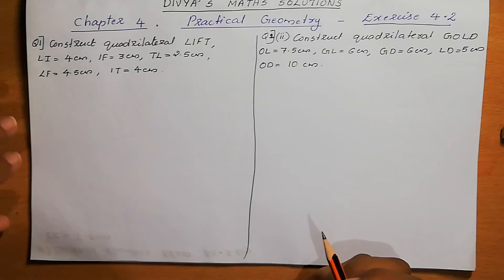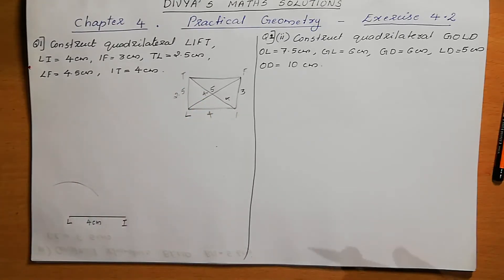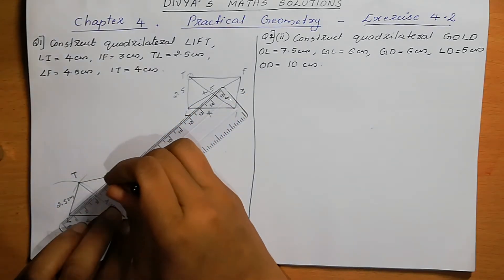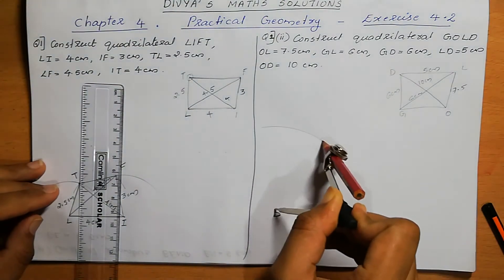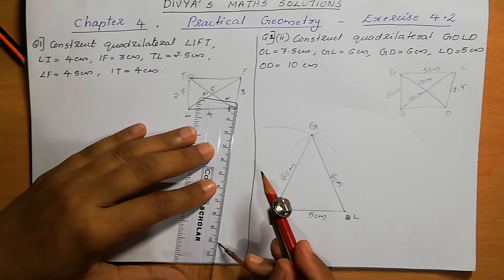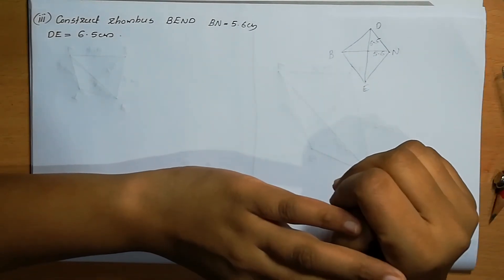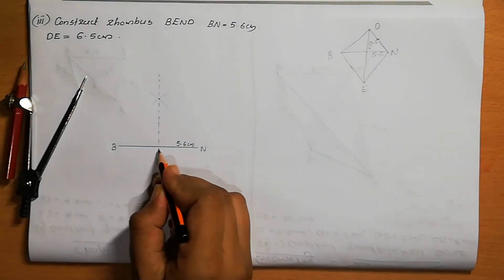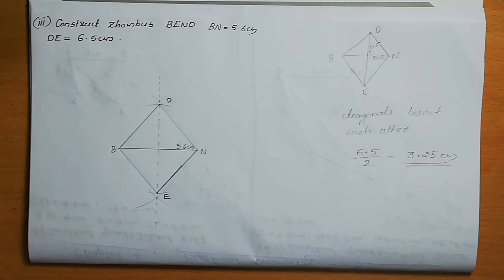Class 8 Practical Geometry Exercise 4.2_Q#1 (In English)- NCERT CBSE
In this video, I have explained Class 8 Chapter 4 Practical Geometry Exercise 4.2 (Qs#1).